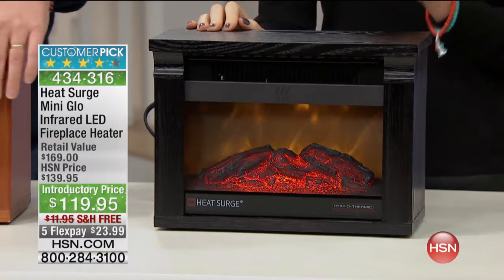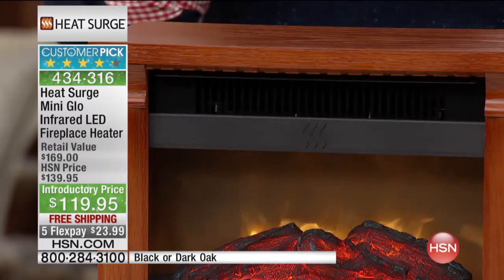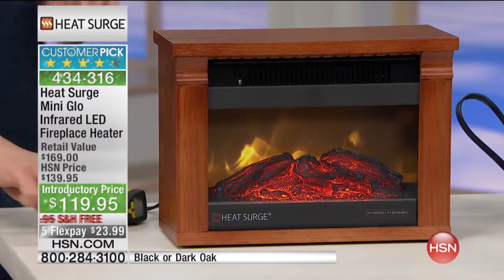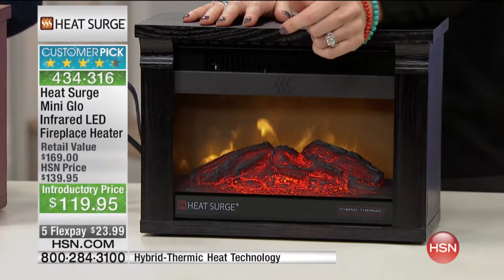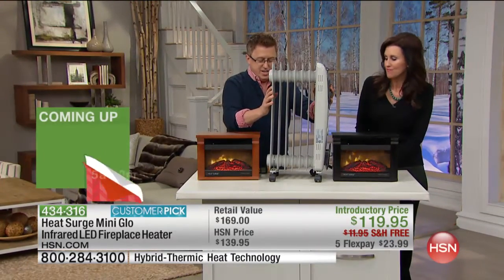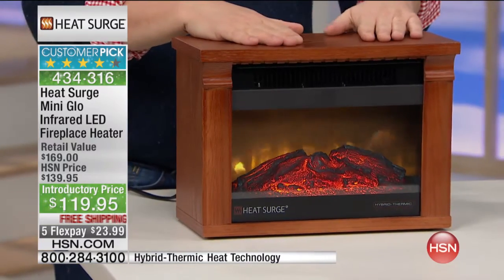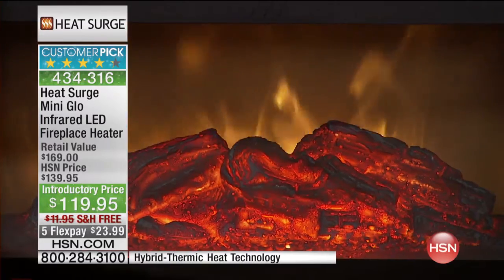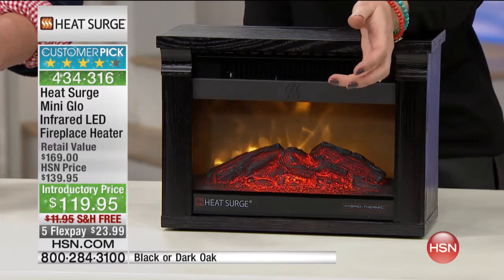Heat Surge Mini Glo Infrared LED Fireplace Heater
How about getting all the ambiance and warmth of a real fireplace without the hassle of a chimney or ashes? With this tabletopsized heater, you...